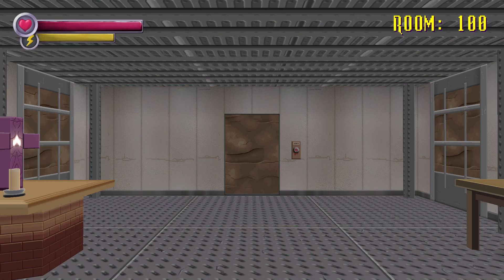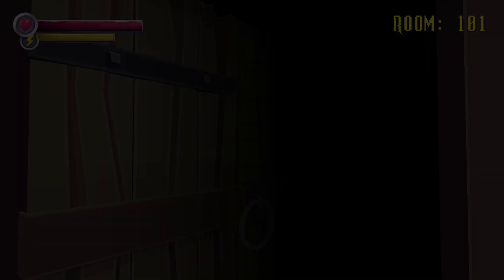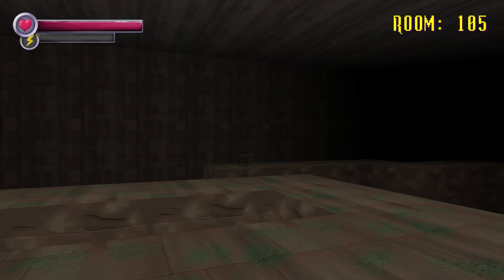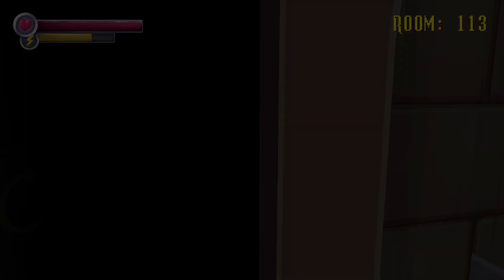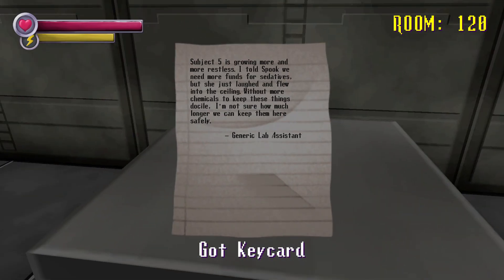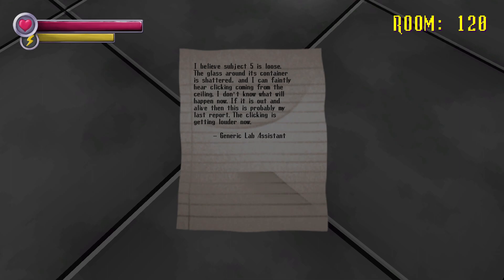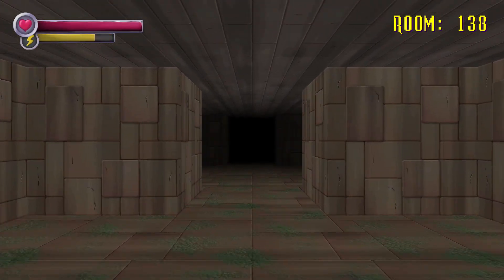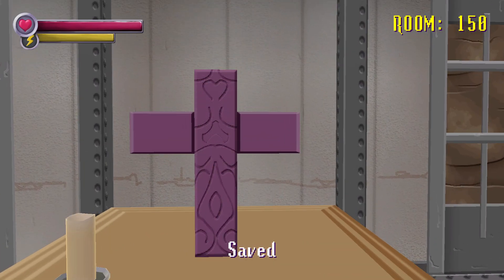Rooms 100 -150 - Spooky's Jump Scare Mansion HD Renovation - 1080 - 60fps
Many thanks for taking time to watch this episode. Appreciated.

Don't miss Ryan J's comments, as he will add a rich list of supreme comments about this episode.

Today we do room 100 to 150, in Spooky's Jump Scare Mansion HD Renovation game. Although I do talk, you’d better watch out for Ryan J.’ s commentary as he is a rich source of information about everything Spooky’s Mansion. He knows a lot about references to other games and movies and will share them with you [and me]. Thank you, Ryan! Also, other knowledgeable commenters might chime in, so feel free to add your comments/thoughts.